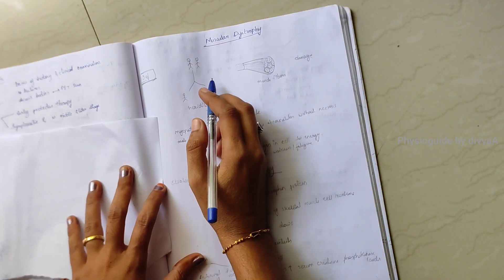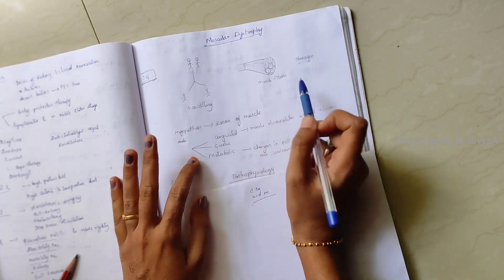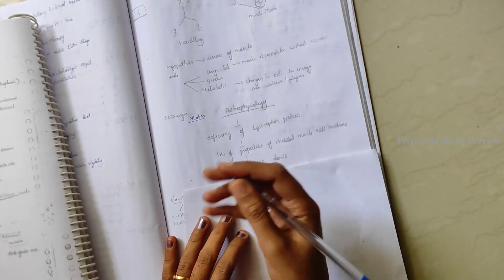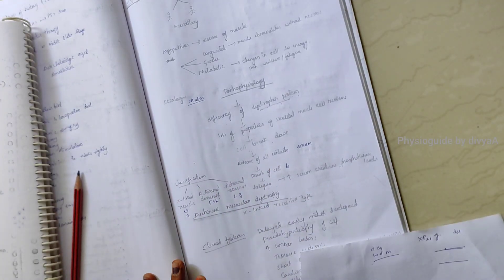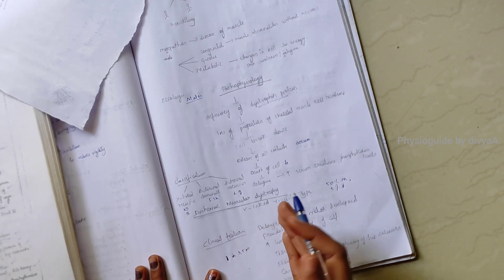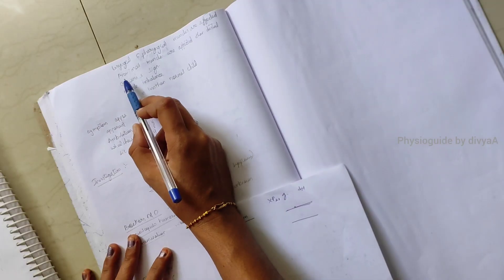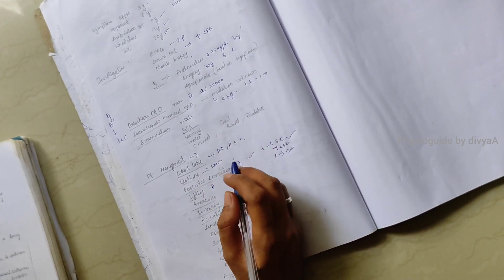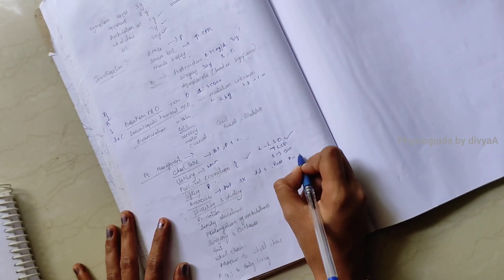Muscular dystrophy notes brief explanation, Duchenne, Barker's, Fascio scapular humeral MD